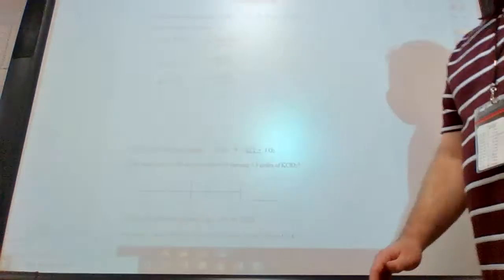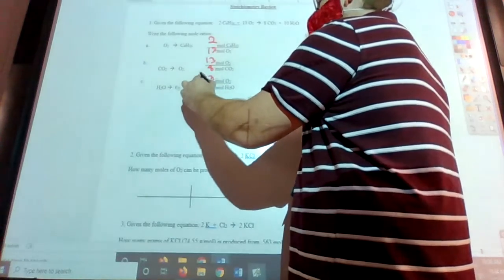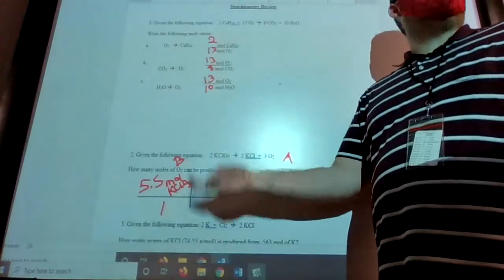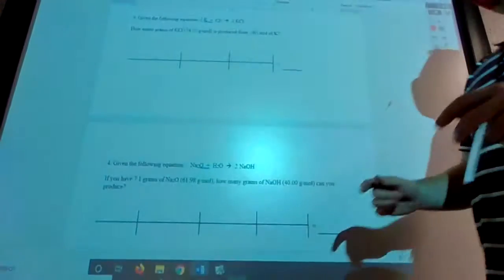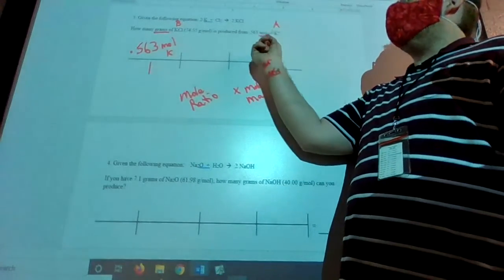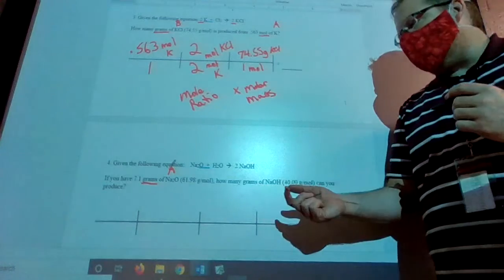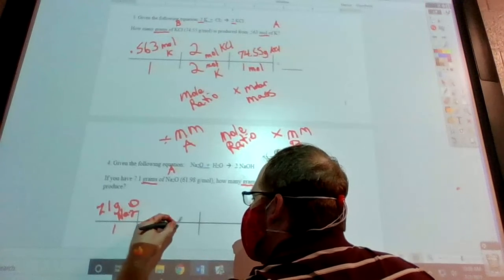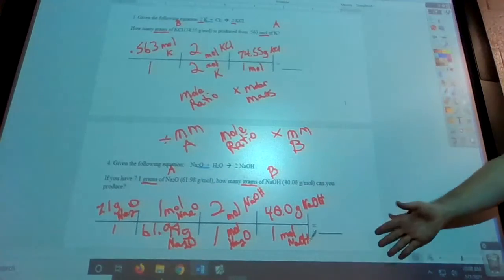Week 4 (4th) - Tuesday - Stoich Test Review